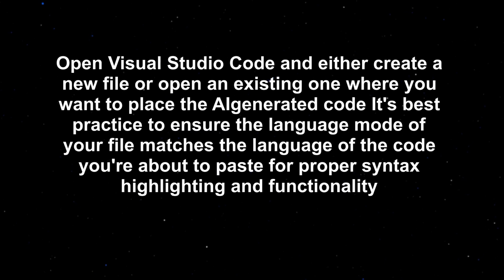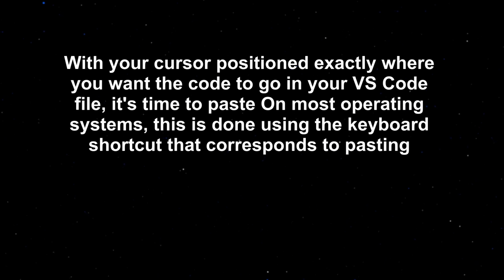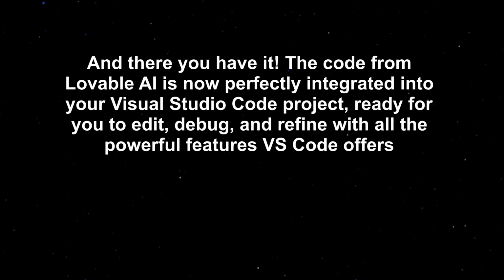How to Copy Codd From Lovable Ai to Vscode - KevinHowTo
How to Copy Codd From Lovable Ai to Vscode explains how to transfer code generated by Lovable AI into Visual Studio Code, detailing the steps to copy and paste the code snippets accurately, ensuring seamless integration for further editing, debugging, and refinement within the popular code editor.

00:00 Intro
00:09 Copying Code from Lovable AI
00:22 Navigating to Visual Studio Code
00:37 Pasting Code into VS Code